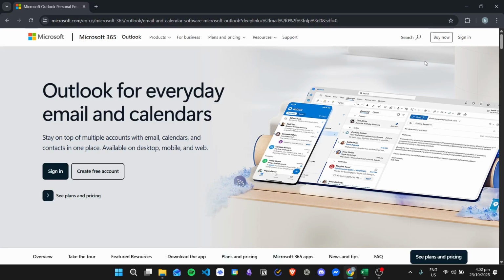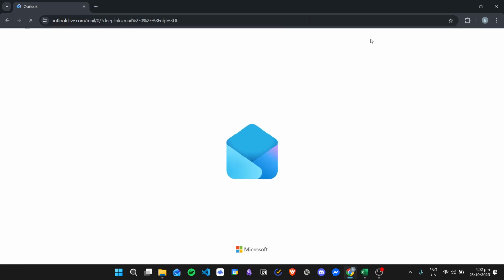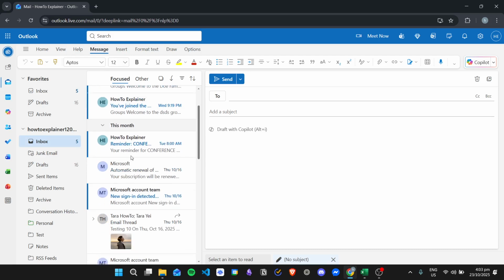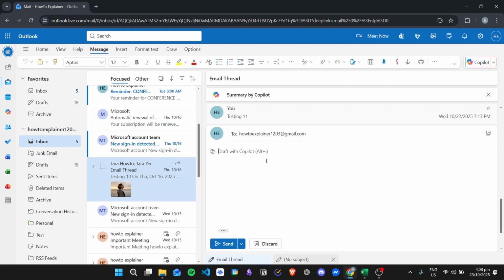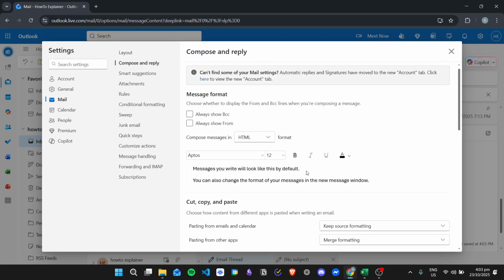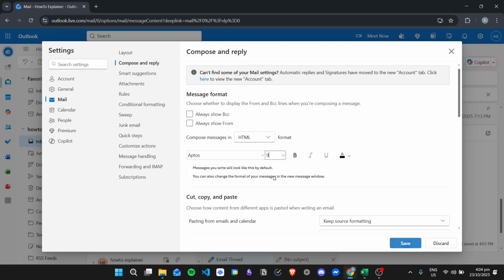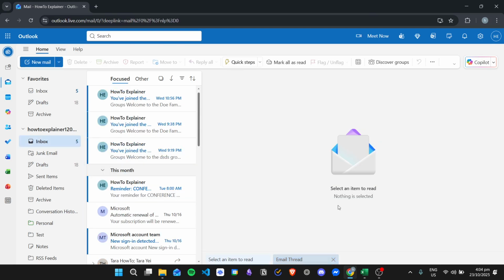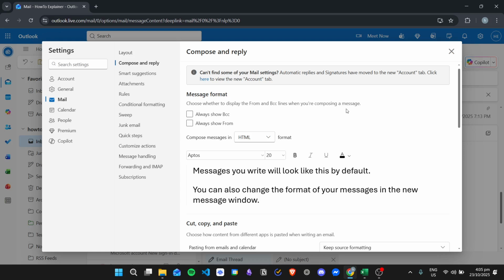How to Fix Small Font When you reply in Outlook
If you are looking for a video about How to Fix Small Font When you reply in Outlook, here it is!